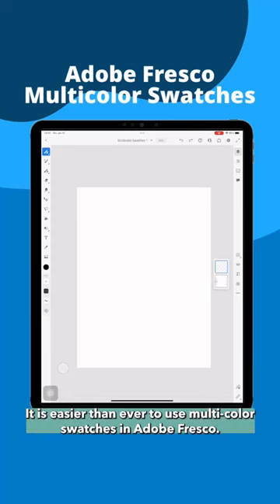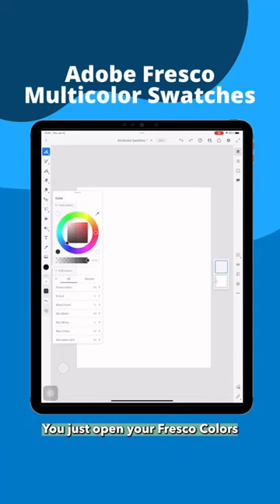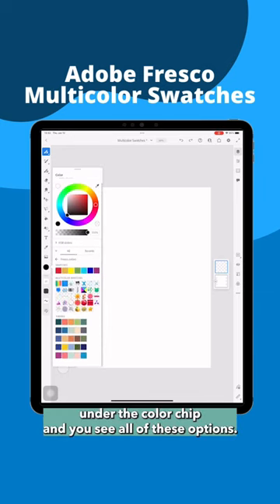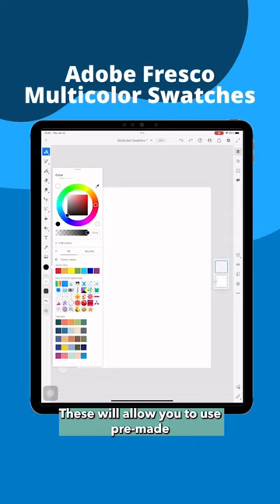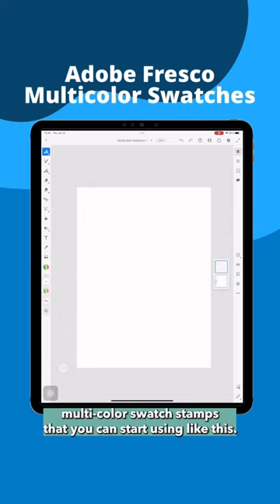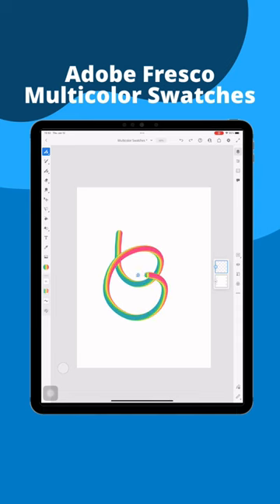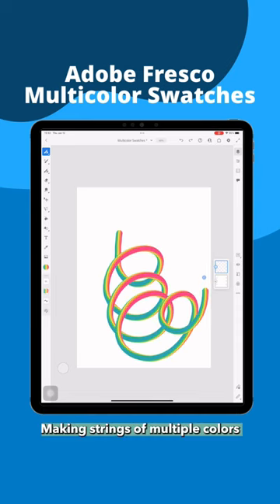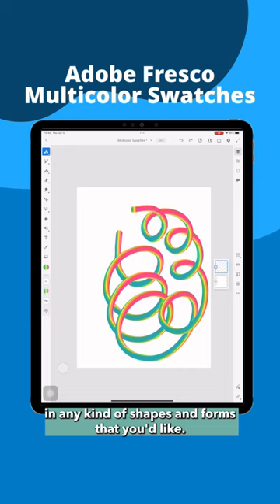Adobe Fresco Multicolor Swatch Update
Had to update my multicolor swatch tutorial for Adobe Fresco! Did you notice that you have pre-made swatches that make multicolor swatches even easier to use in Adobe Fresco? It’s one of my favorite features in the app!

Here's how it works:
🎨 Open your color chip
🎨 Tap Fresco Colors
🎨 Choose a swatch from the Multicolor section
🎨 Have fun!